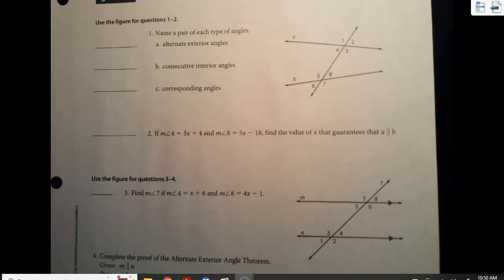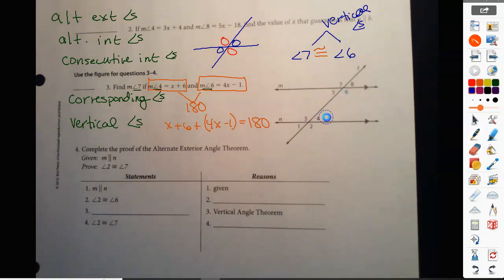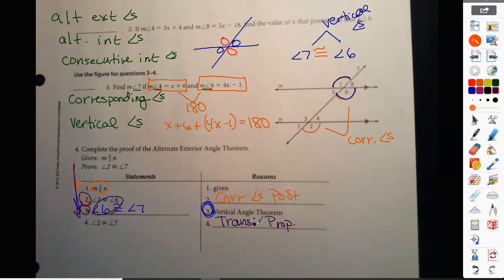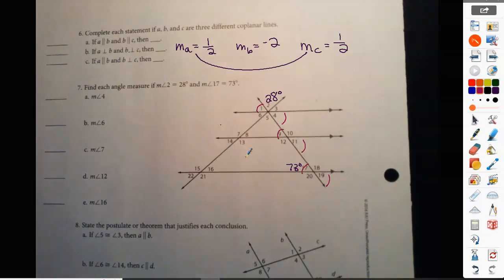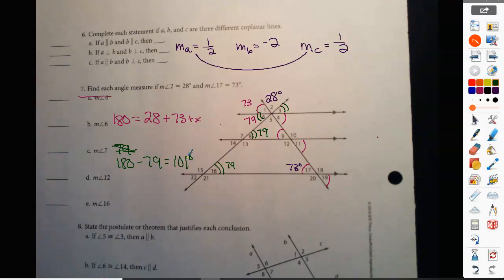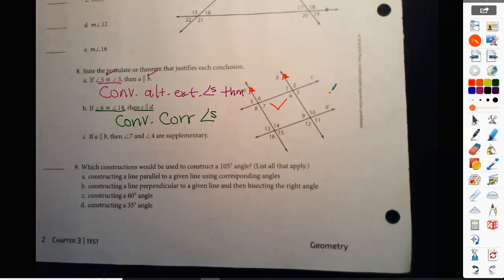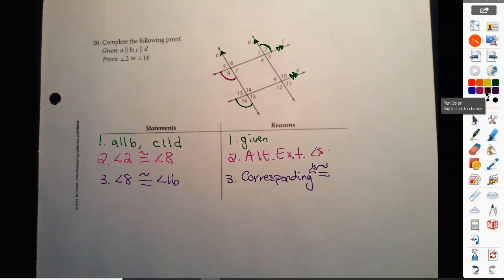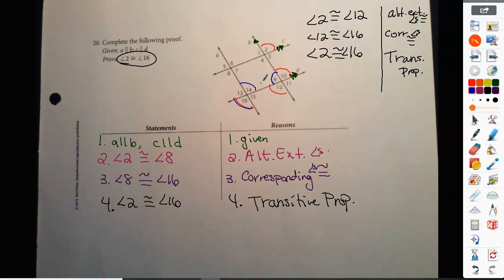Ch 3 Test Discussion